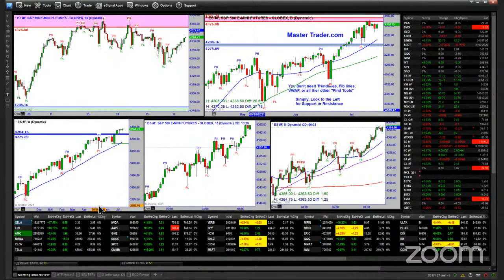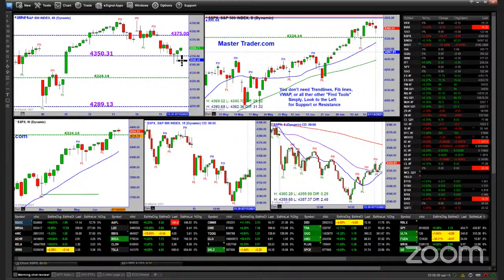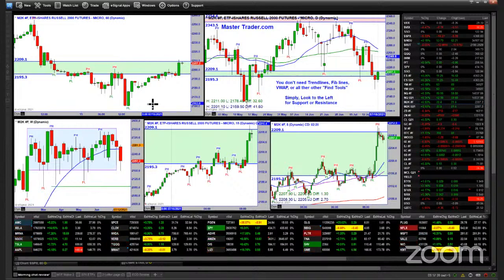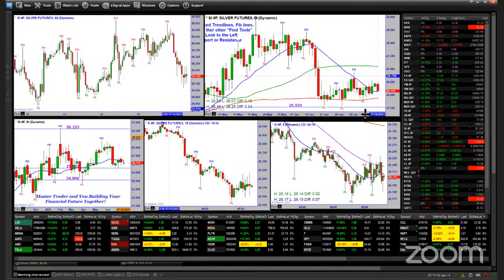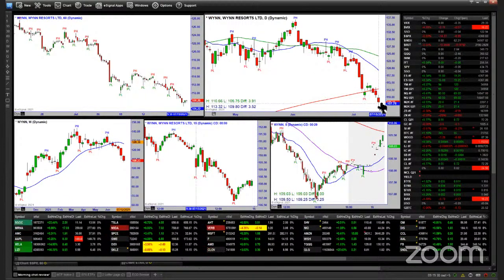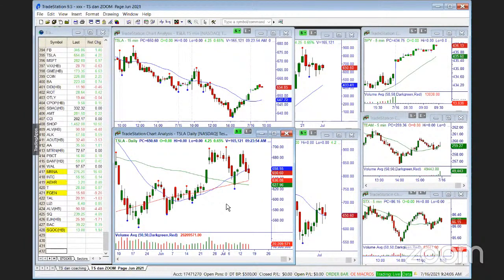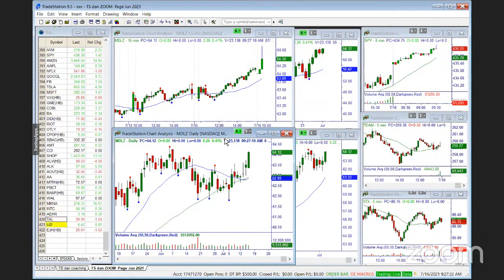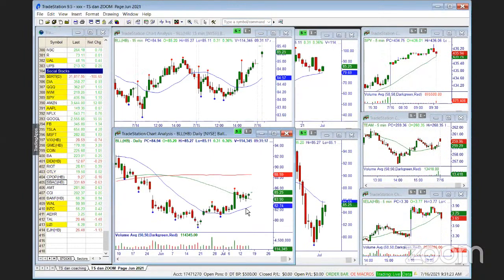Markets Resting or a Reversal Coming - MasterTrader.com